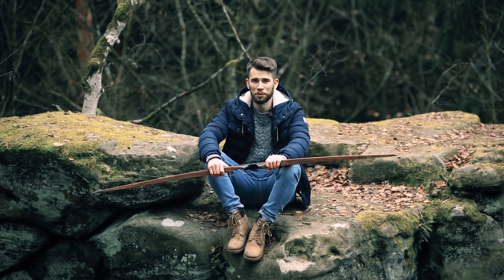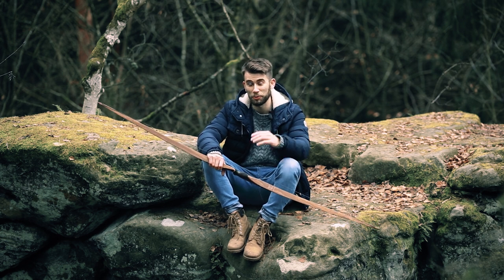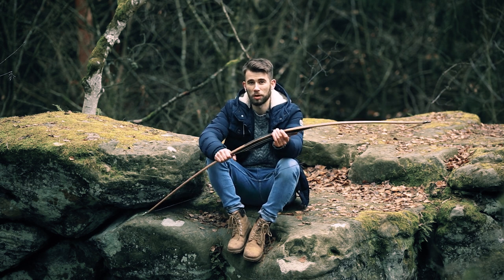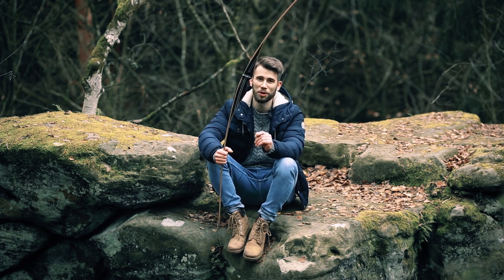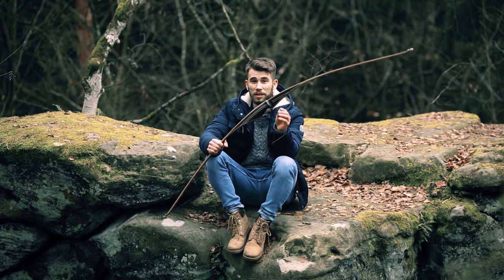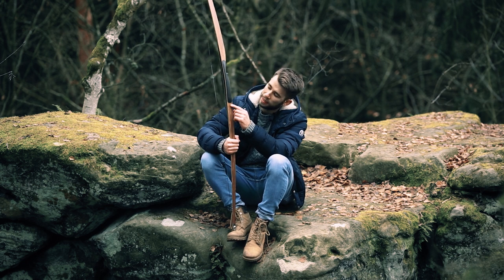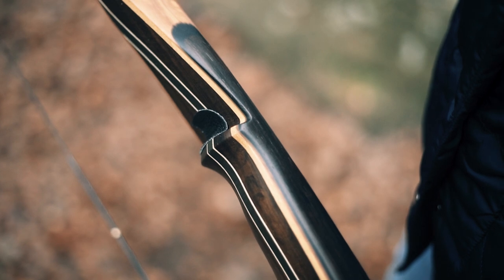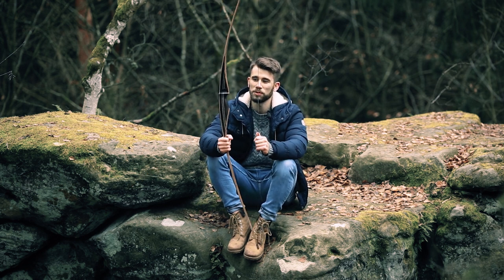NEW: Dakota (en)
68 inches long, simple and noble design with a lot of energy - this is our longbow Dakota 🏹!
It was time for us to design a new longbow. Smoked oak combined with an overlay of black glass and dark smoked oak makes the riser of the new Dakota very special. To make sure that our Dakota longbow has a lot of energy in the limbs, we added a layer of carbon underneath the stunning olive veneer. This allows the Dakota to be drawn softly and comfortably up to 30 inches.

• Bow Length: 68 inches
• Bow Weight: 20 - 55 lbs in 5 lbs steps
• Handle: smoked oak
• Overlay: black glass with dark smoked oak
• Limbs: bamboo, with a layer of carbon under olive veneer
• Tips: multilayered Mycarta
• Grip: Locator